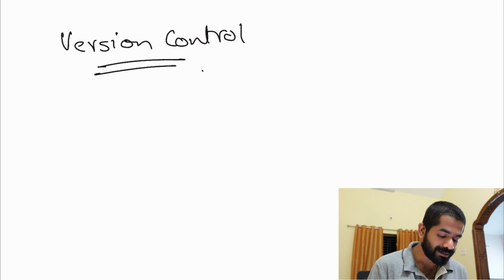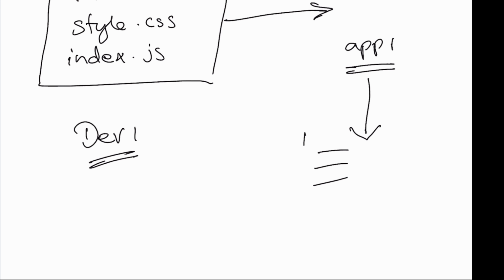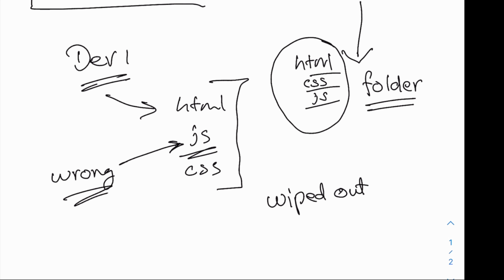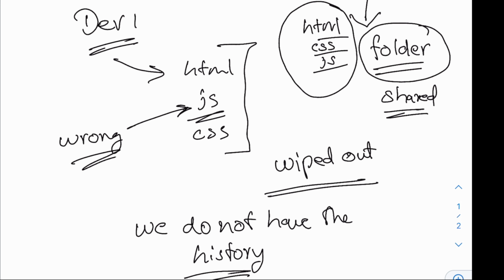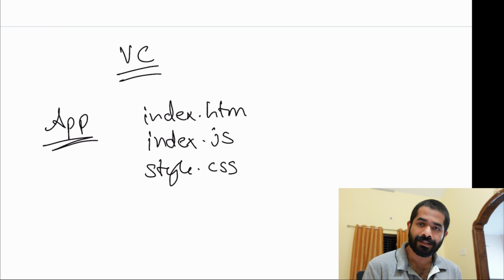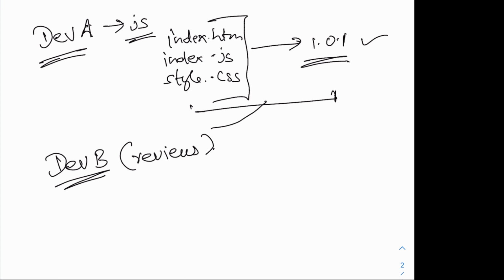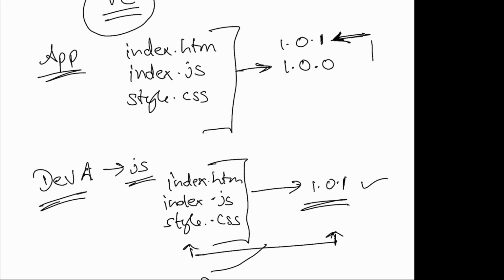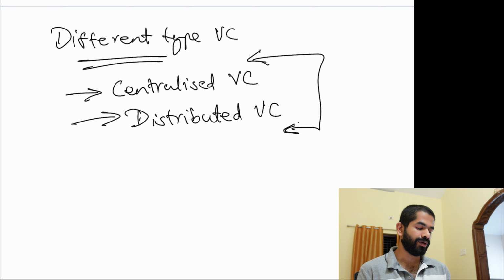Version control | Part 1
Understand what version controlling and the different types of version control. Such as distributed/centralized version control.